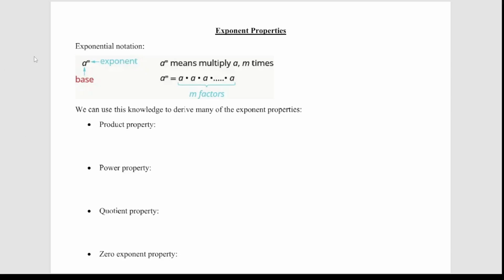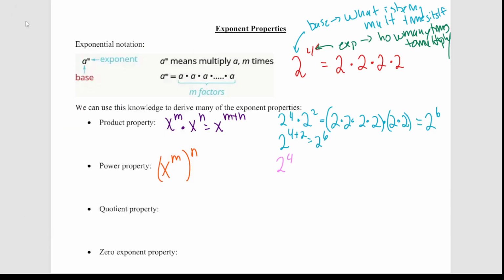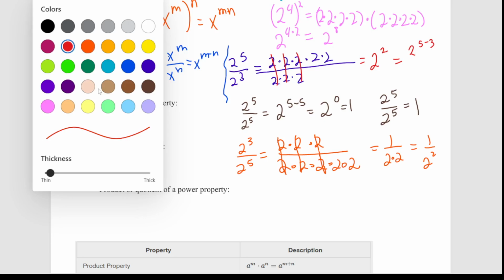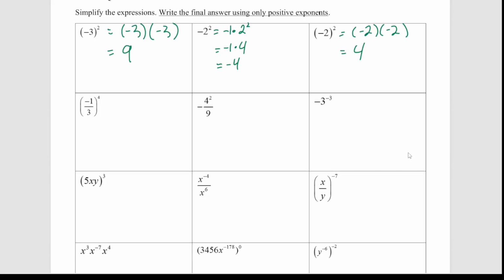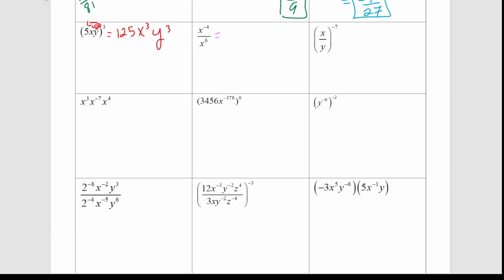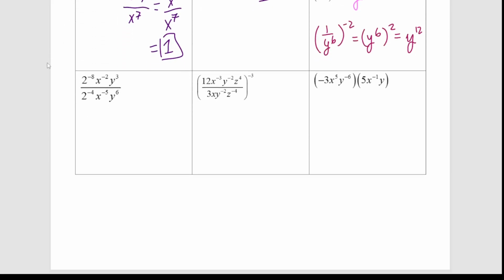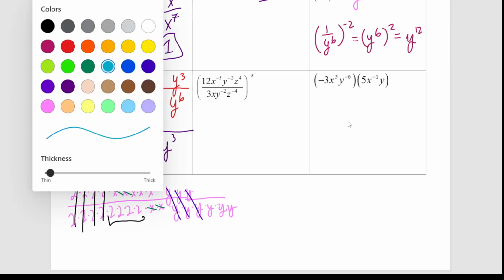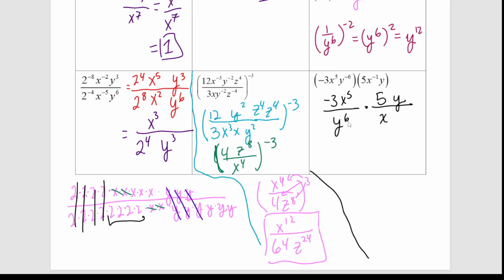Exponent Properties-- Lindenwood Math Review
CHAPTERS

00:00 Introduction
01:06 Deriving the exponent properties
06:03 Simplifying using exponent properties for real numbers
08:42 Simplifying using exponent properties involving variables